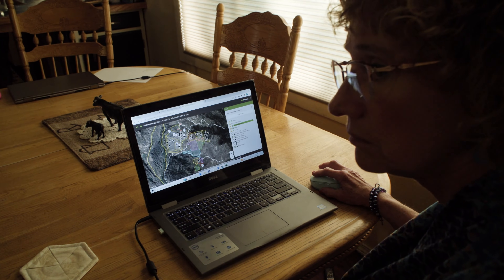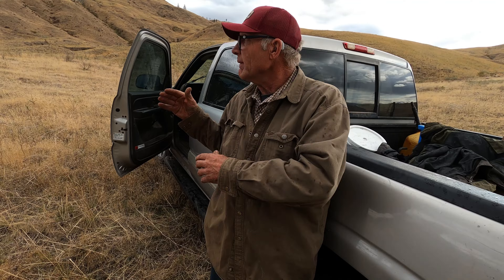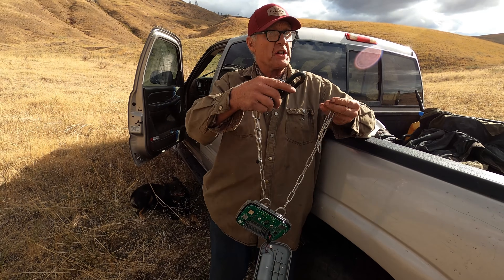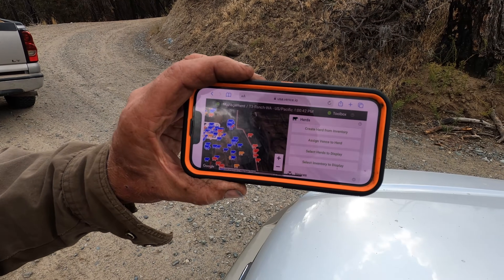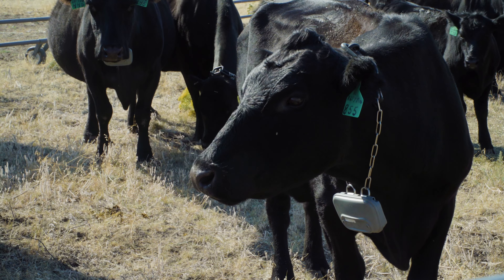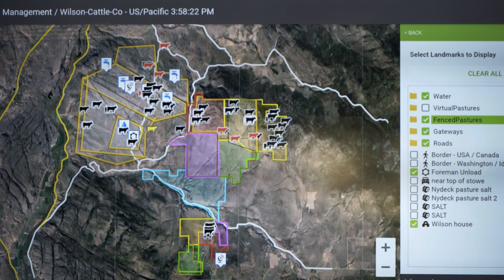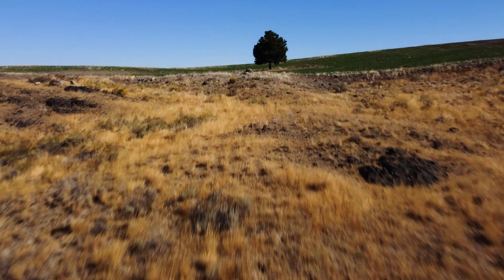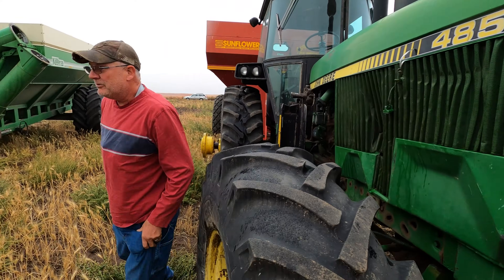Virtual Fencing | The Next Evolution in Range Management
Good for wildlife, good for land, and good for our local rancher's pocketbooks, virtual fencing is a win-win-win situation — giving it every reason to make its big debut in Washington. So how does the technology work? What problem is it trying to solve? Virtual fencing is GPS technology that allows cattle ranchers to build 'virtual' fences instead of physical barriers. This could be the next evolution in cattle and land management.

Produced by Conservation Northwest and the National Fish and Wildlife Foundation
Directed and created by: Filmmakers Ted Grudowski and Darrin Gunkel